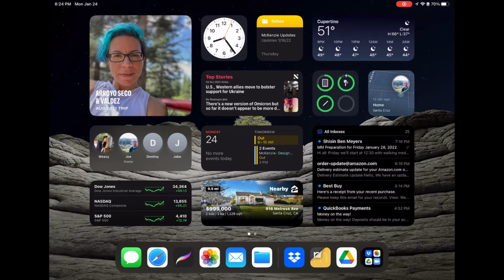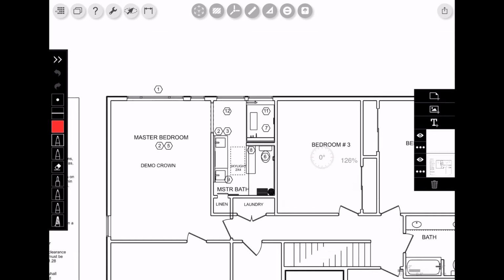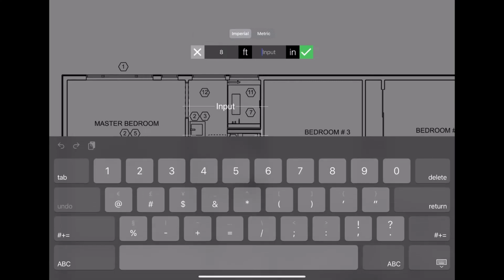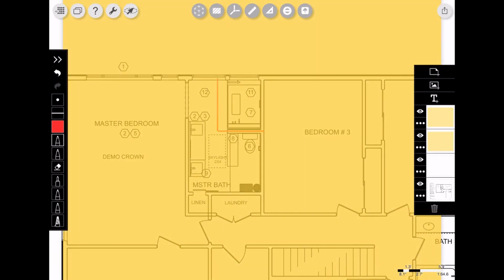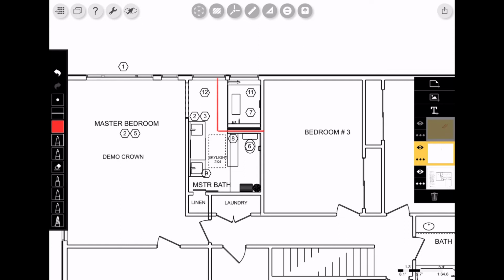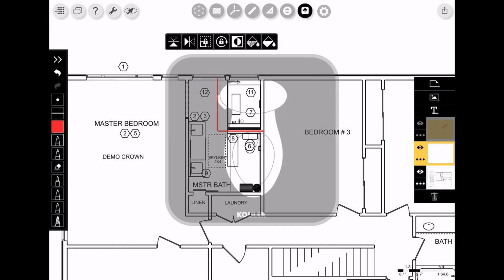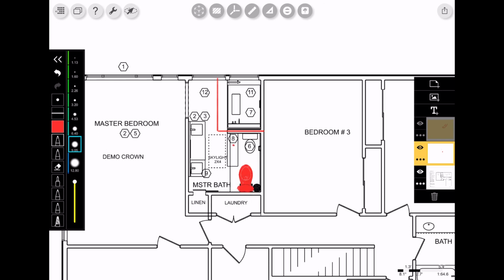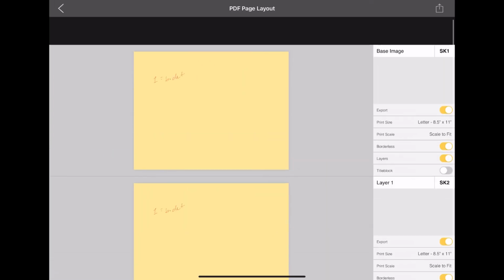How to redline plans with Morpholio Trace